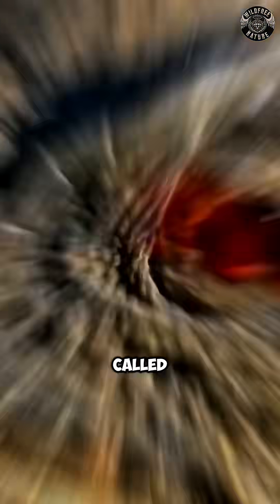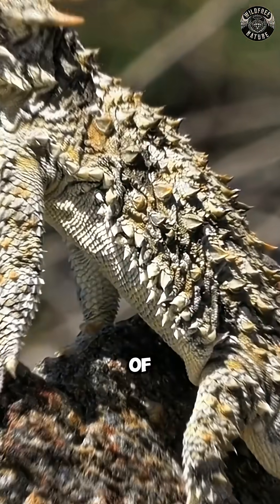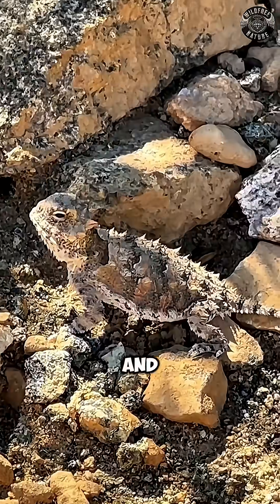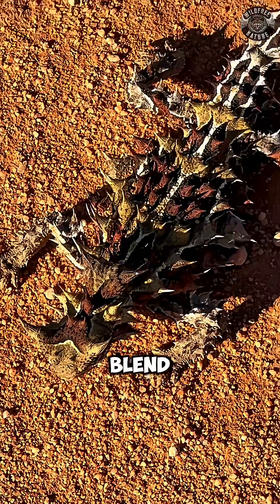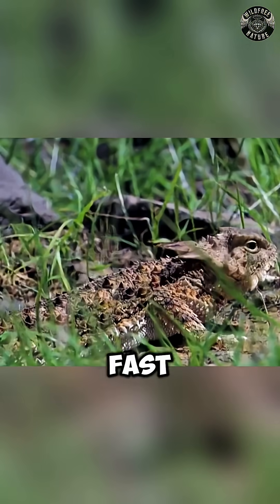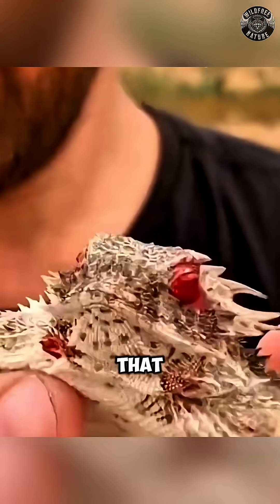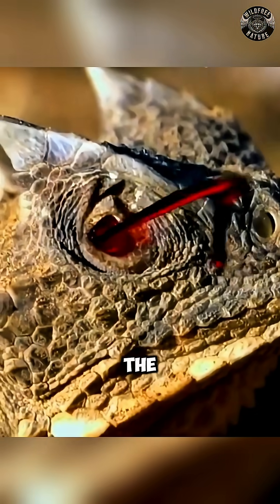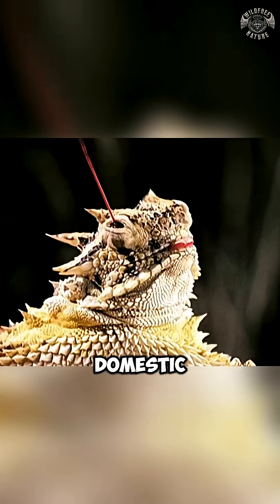Horned Lizard Shoots Blood from Its Eyes?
Horned Lizard Shoots Blood from Its Eyes? This bizarre reptile has one of the strangest defense mechanisms in the animal kingdom. Found in the deserts of the southern U.S., horned lizards can squirt blood from their eyes to confuse predators and repel threats like wolves and coyotes. Discover how and why they do it in this jaw-dropping nature fact!